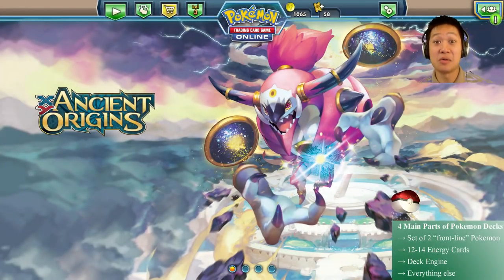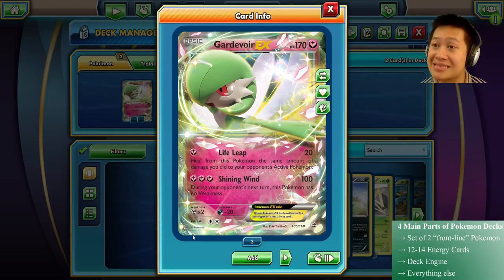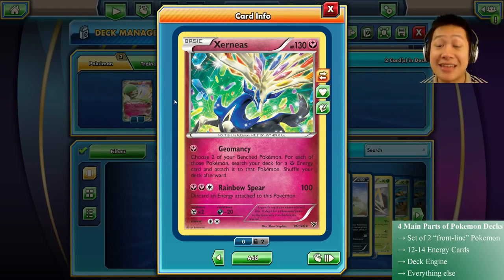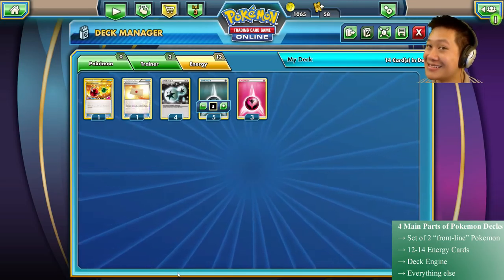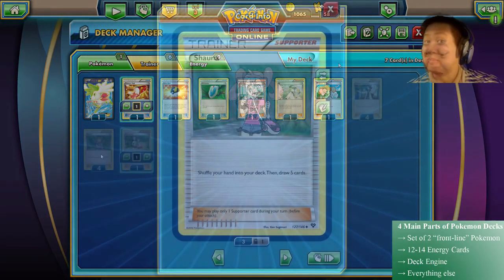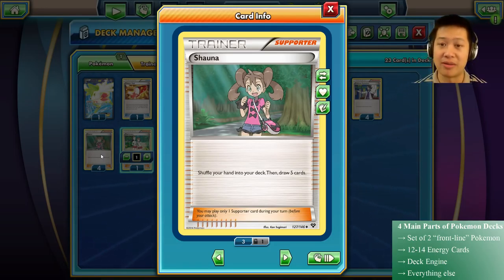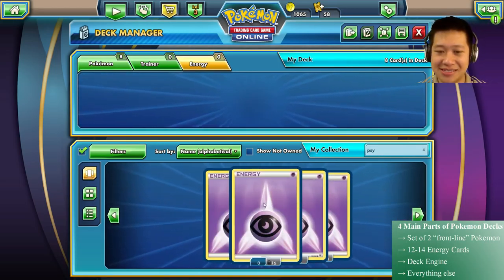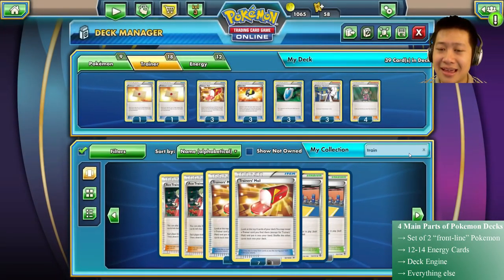(XY Standard) How to create Decks for the Pokemon Trading Card Game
Donald's general guide to deck guide building.

Part of Union for Gamers (Curse Inc)